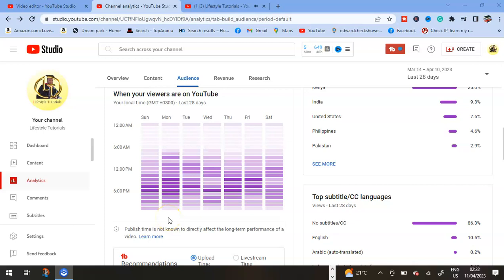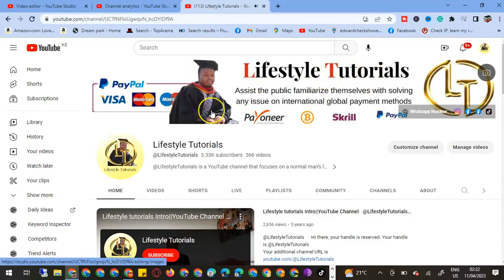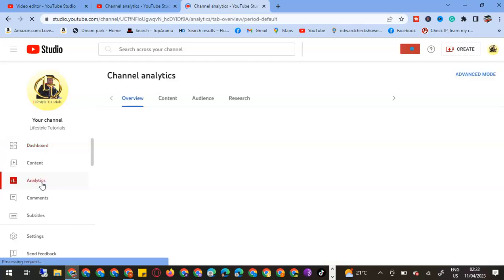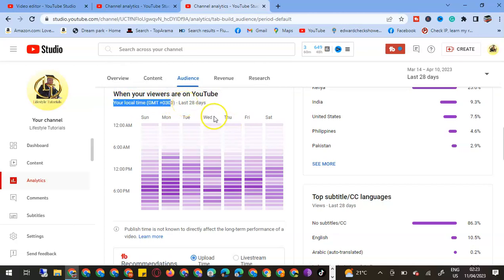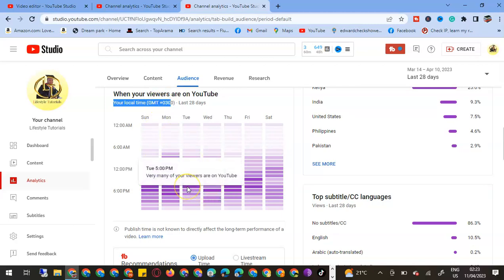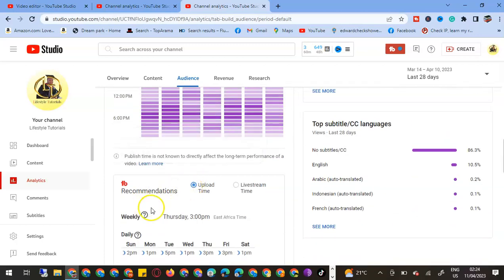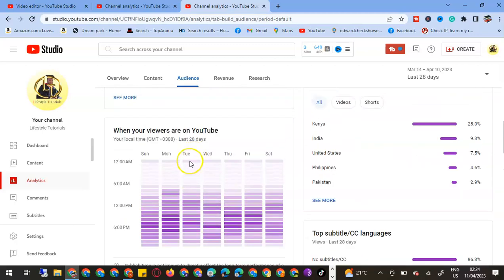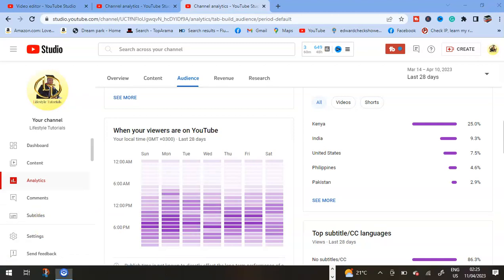How to find out when your viewers are on YouTube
Knowing when your viewers are on YouTube can help you with building your community, scheduling a Premiere, or planning a live stream

when are my viewers on youtube,when my viewers are on youtube,youtube feature,youtube news,new youtube feature,youtube feature tutorial

find out when your viewers are on youtube,what is the best time to publish a youtube video,best time to post,best time to post on youtube,youtube upload schedule,posting youtube videos,how many videos should i upload per week,upload frequency,diy youtube planner,how to plan your youtube videos

How to check when your YouTube viewers are online,

How to Know When Your Viewers are on Youtube,

Learn when your viewers are on YouTube so you can know when to start posting your content on YouTube. Keep in mind this data doesn't to tell you when your viewers are on Your Channel only when they are on the YouTube platform.

In todays video Ill go over 3 tips how to use the new feature by YouTube called When your viewers are on YouTube.

But first let me show you how to get to it in your Creators Studio dashboard.

When you log into your YouTube account go to Creators Studio. From there click on Analytics.

Then you  click on Audience scroll down just a bit and you should see  the
When Your Viewers are on YouTube data.

Here are my 3 Tips how to use the data from When Your Viewers are on YouTube.

1. Knowing when to Posting to Your YouTube Community Post

2. Knowing when to post your YouTube Premiere Videos

3. Knowing when to start a live video on YouTube to get the most engagement.

when your viewers are on youtube | when your viewers are on youtube not enough data

"Keyword"
whenyourviewersareonyoutube,whenyourviewersareonyoutubenotenoughdata,when your viewers are on youtube not showing,when your viewers are on youtube in hindi,canyouseeyourviewersonyoutube ,howtoseeviewsonyoutubevideo,how to see who viewed your youtube video on mobile,can you see who views your youtube playlist,when your viewers are on youtube not showing

As a viewer on YouTube, you can't directly find out when your viewers are active on the platform. However, if you're a content creator with a YouTube channel, you can use YouTube Analytics to get insights on when your viewers are on the platform.

Here's how to do it:

Log in to your YouTube account and go to your YouTube Studio dashboard.
Click on "Analytics" in the left-hand menu.
Click on "Audience" in the top menu.
Scroll down to the "When Your Viewers Watch" section to see a graph of your viewers' activity on your channel by hour of the day and by day of the week.
This information can help you optimize your content posting schedule to reach your audience when they are most active on the platform

"Keyword"
"when your viewers are on youtube not showing"
"when your viewers are on youtube not enough data"
"how to see who viewed your youtube videos"
"can you see who views your youtube videos"
"how to see who viewed your video"
"can you see who views your youtube shorts"
"how to see views on youtube video"
"how to see who viewed your youtube video on mobile"